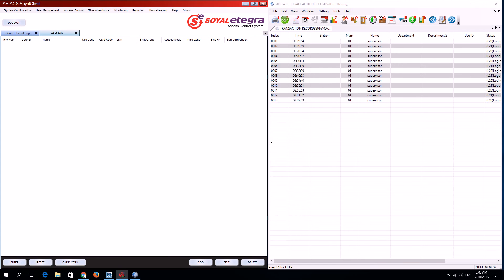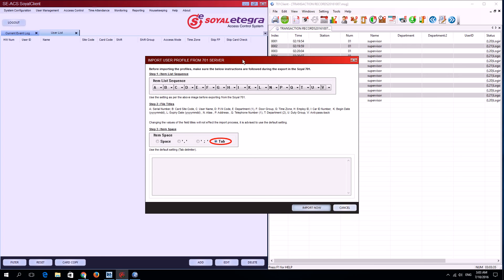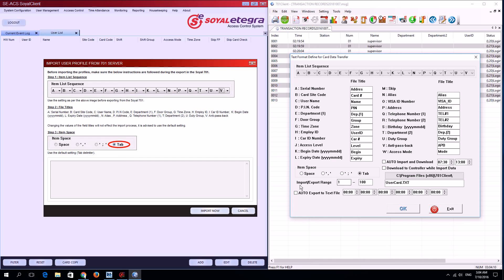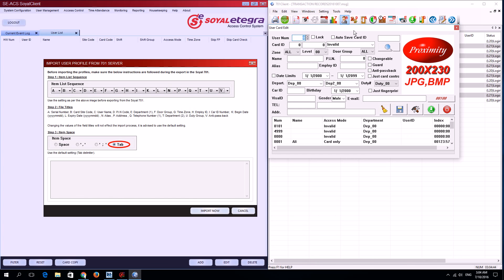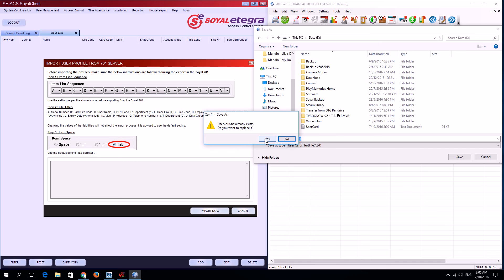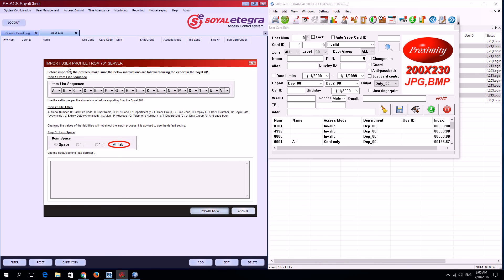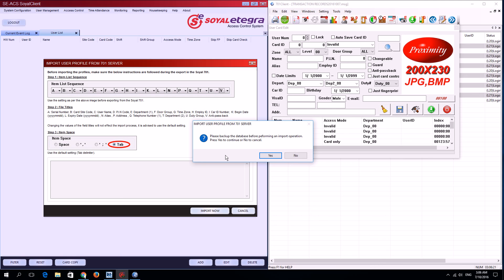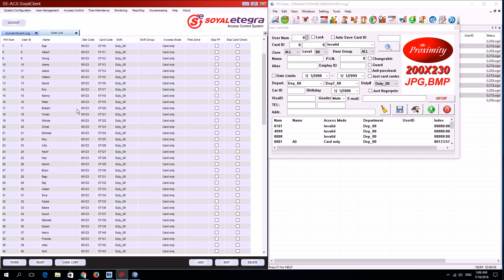How to Import user from Soyal 701 software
SE-ACS is an advance client / server access control software that is designed exclusively for Soyal’s card and fingerprint access system. It extends SOYAL functionality to the next level with integrated CCTV surveillance and time attendance functions. SoyalEtegra is fully loaded with powerful features into a single platform to achieve centralized security, surveillance and attendance management for small to big business operations.